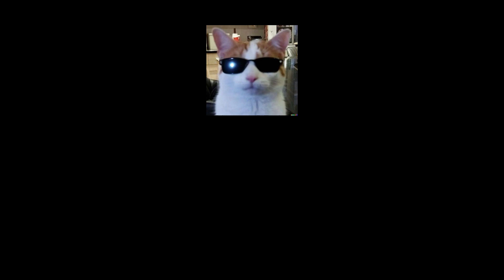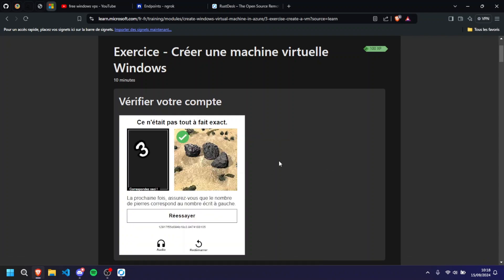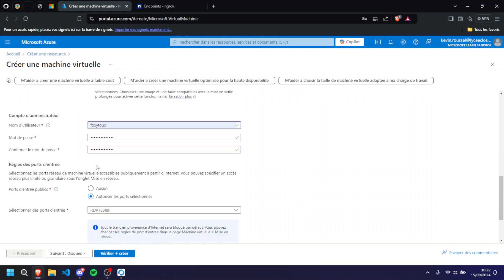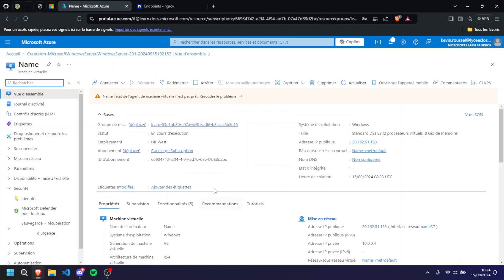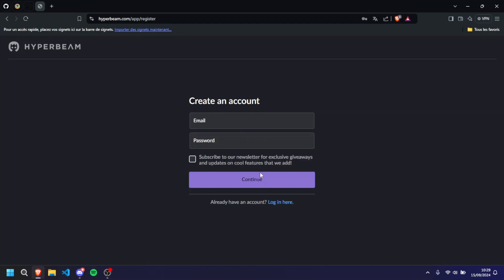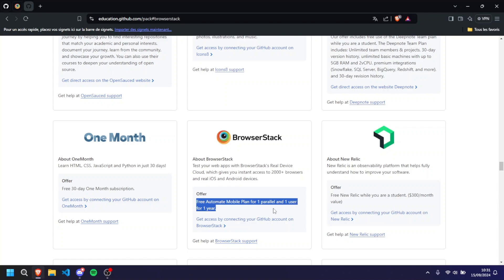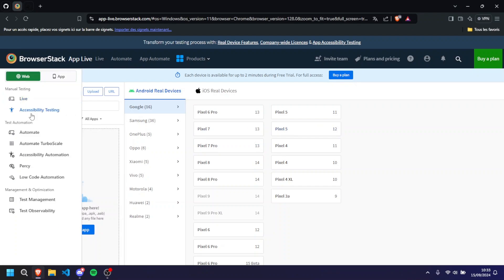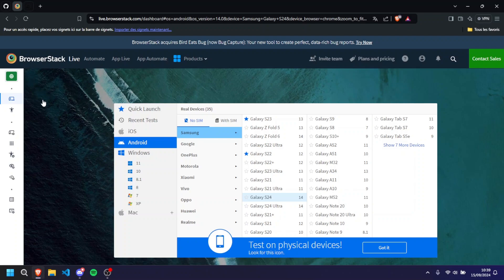3 ways to get a FREE WEBRDP / ANDROID RDP with NO CREDIT CARD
Here are the links towards everything I used in this video :
Watch the whole video to see the links !

About me :
Greatings !